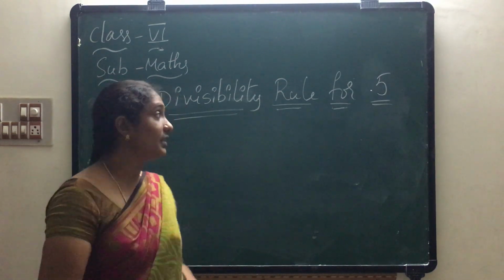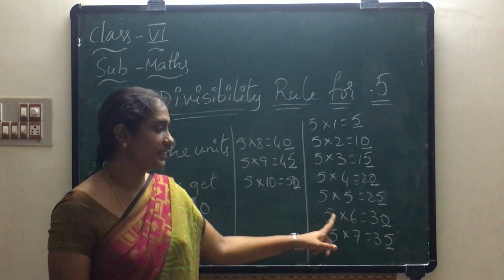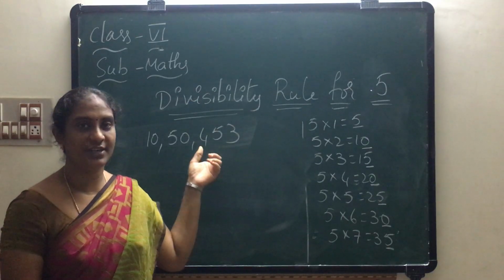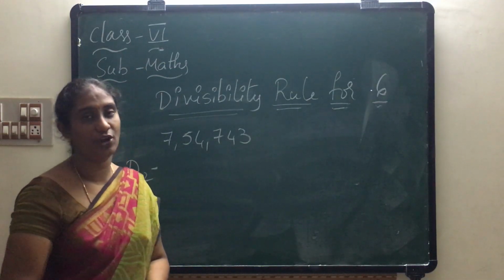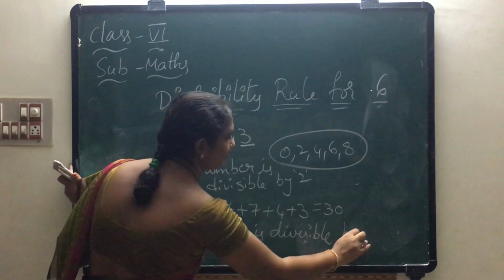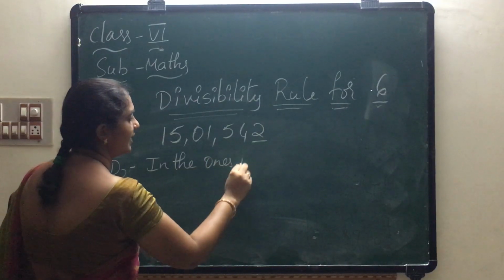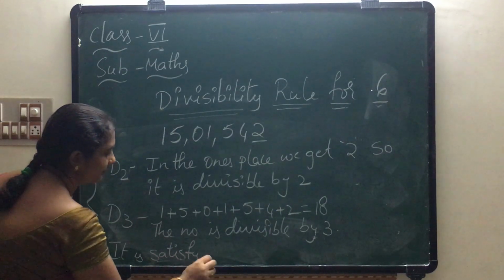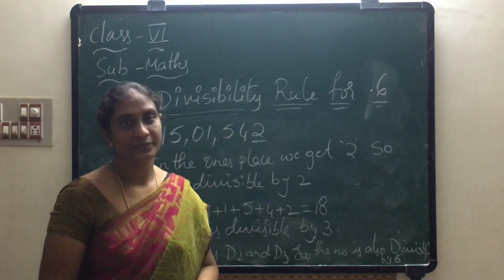VI CLASS - MATHS